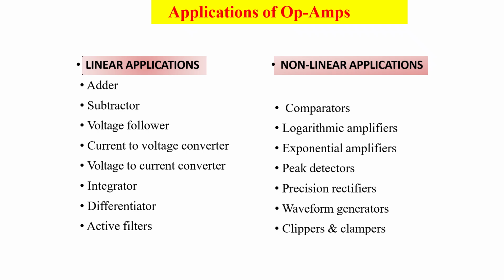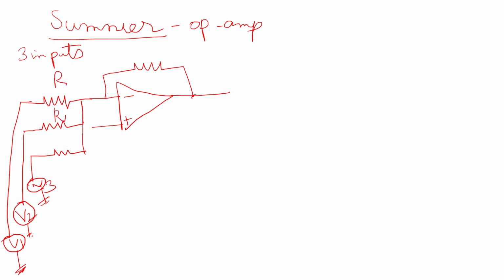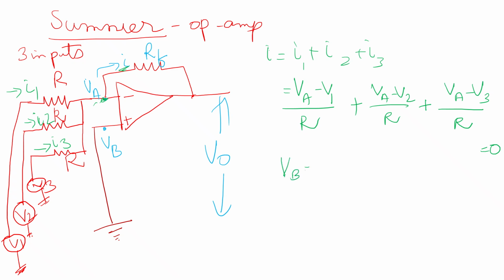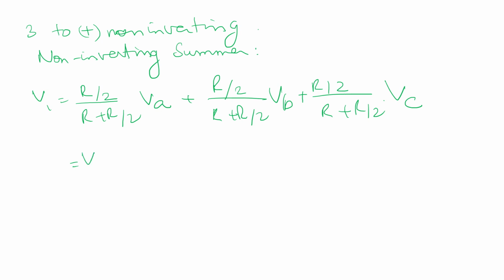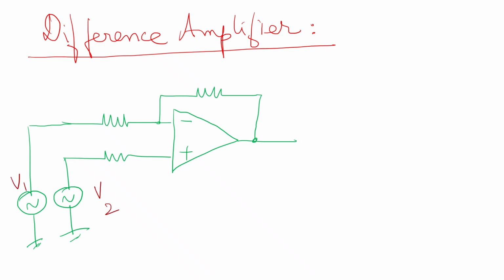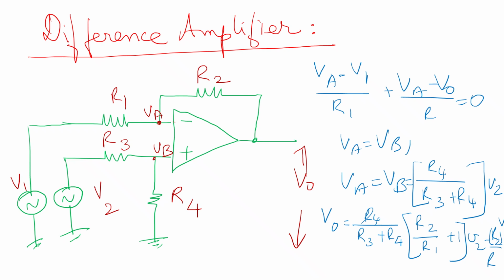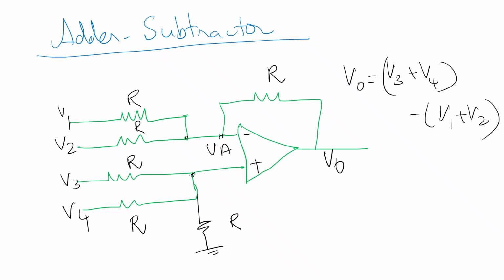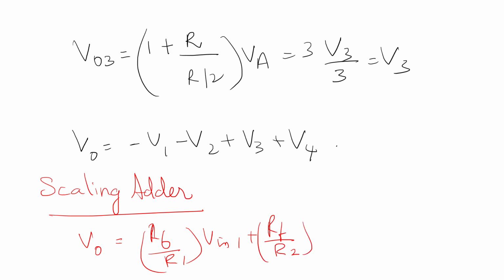Applications of op amp